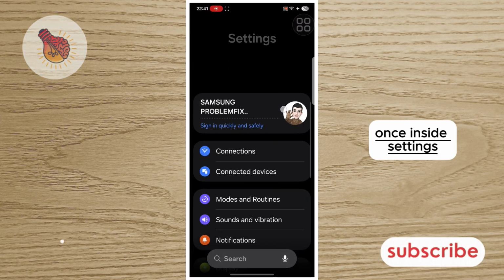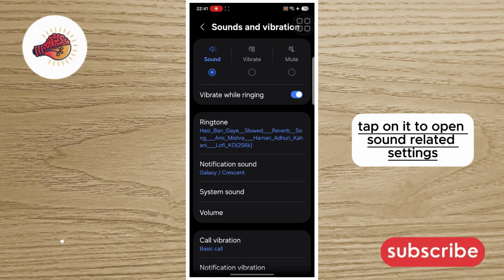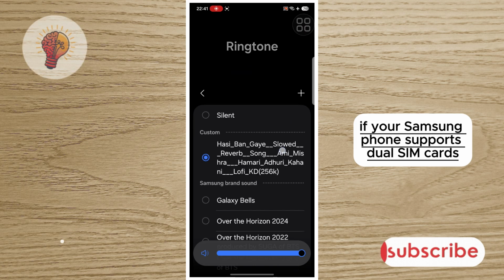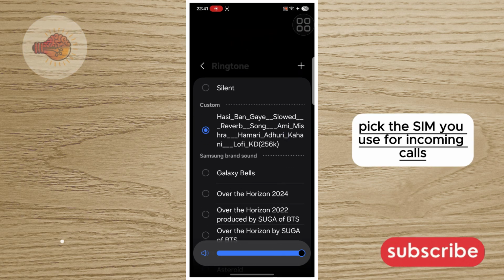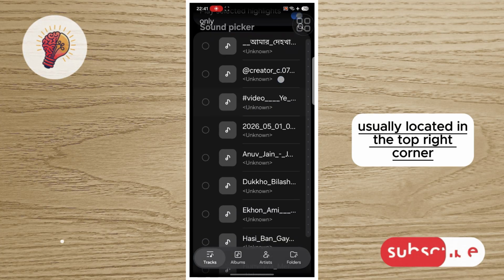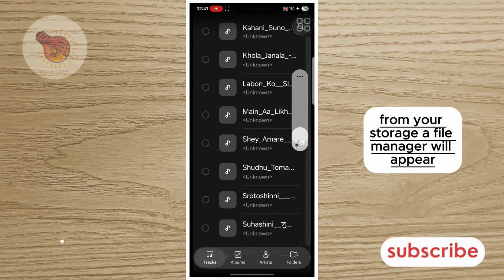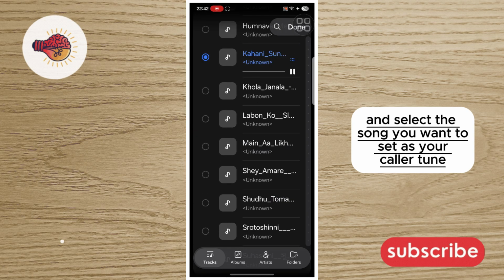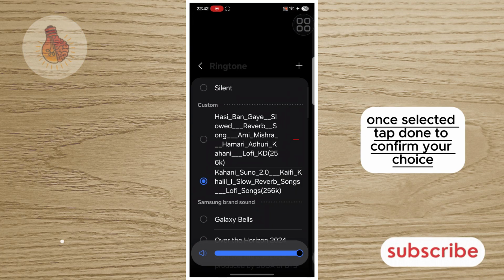Make Your Samsung Calls Sound Better in 2 Minutes (Set Custom Caller Tune!)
Make Your Samsung Calls Sound Better (Set Caller Tune)?

⏱️ Timestamps

0:00 – Introduction
0:06 – What you will learn in this video
0:15 – Open Settings on Samsung phone
0:23 – Go to Sounds and Vibration
0:31 – Tap on Ringtone option
0:39 – Choose SIM card (Dual SIM users)
0:47 – Tap plus (+) icon to add ringtone
0:55 – Select music from file manager
1:03 – Set selected song as caller tune
1:11 – Incoming call preview explanation
1:22 – Change ringtone anytime easily
1:29 – Final thoughts & tips